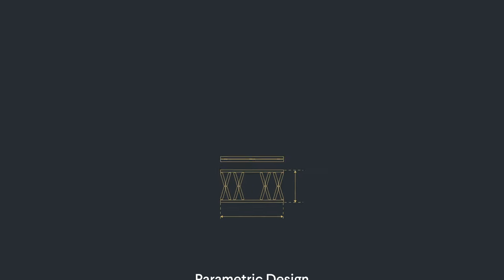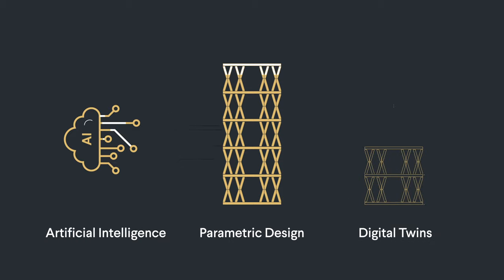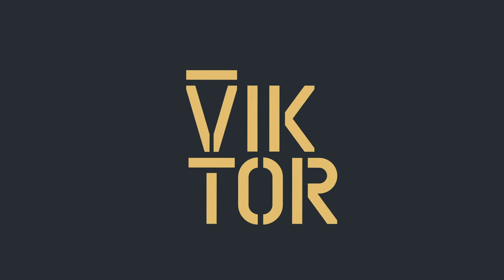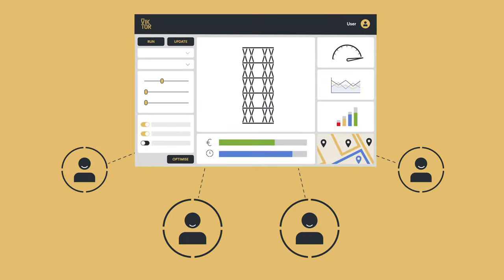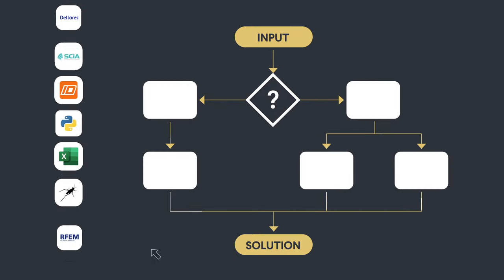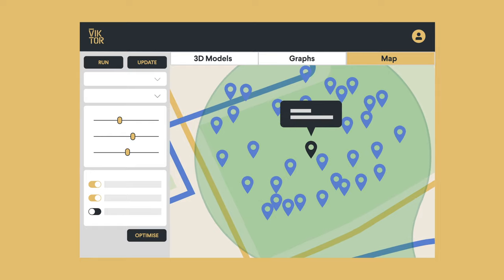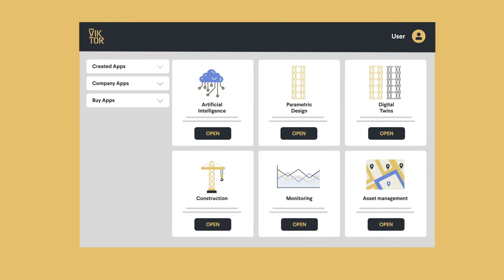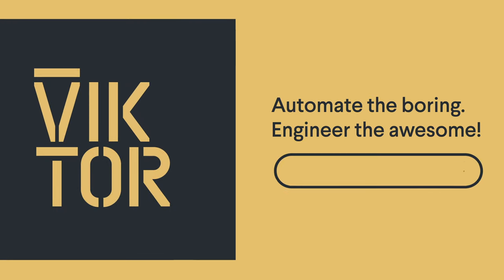VIKTOR.ai explained under 2 minutes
Did you know that you can create awesome apps with a few lines of Python?

Do you want to build engineering applications to collaborate with colleagues and clients? or use them to commercialize your knowledge by providing a scalable service? VIKTOR is what you need.

- Create cloud-native parametric design tools
- Integrate software and automate workflows
- Turn Dynamos, Python, and Grasshopper scripts into web apps.
- Share apps with colleagues and clients